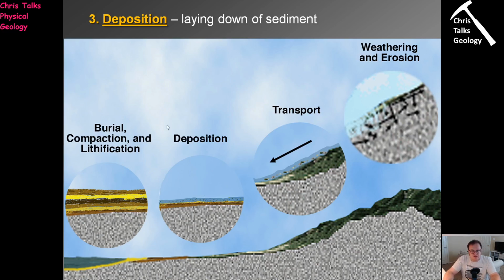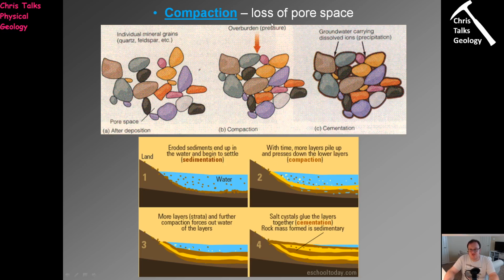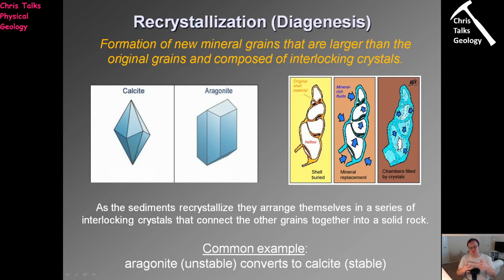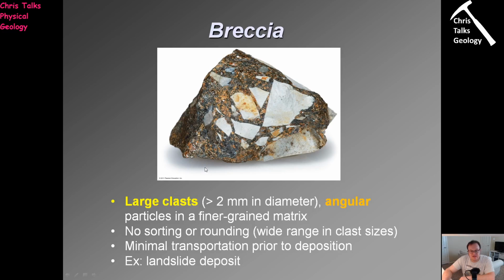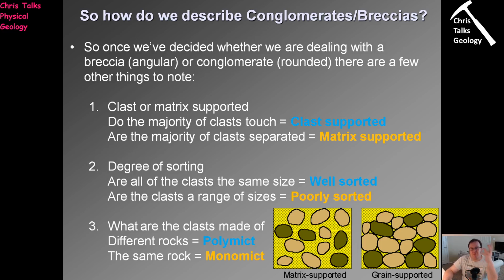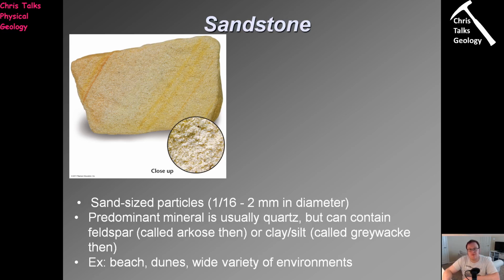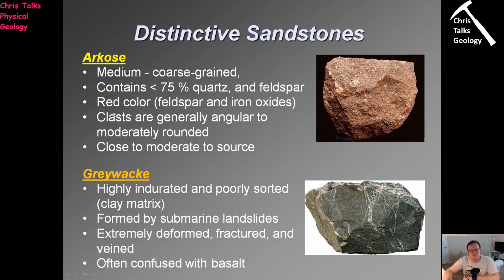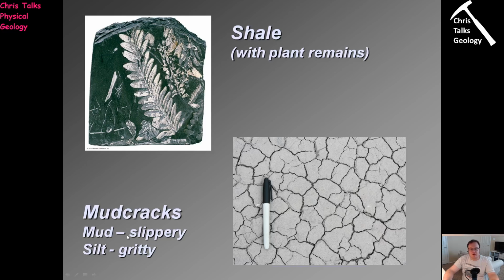Lecture 9 - Sedimentary Processes and Rocks Part 3